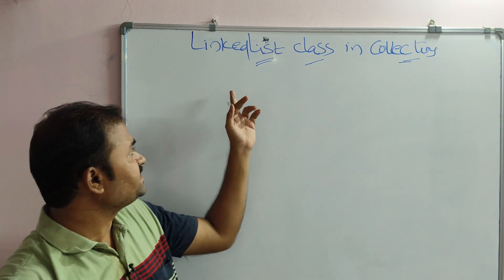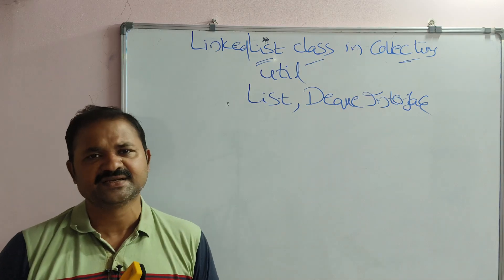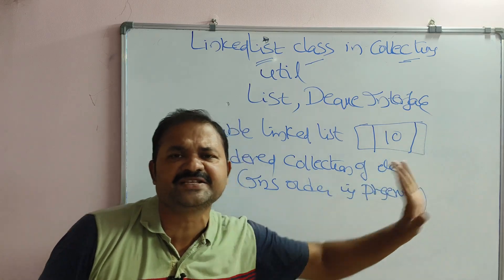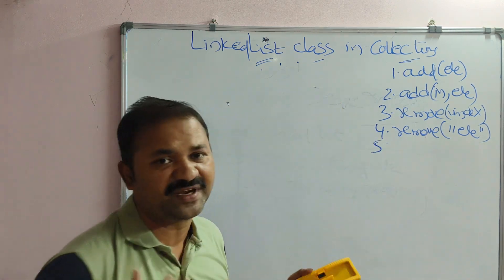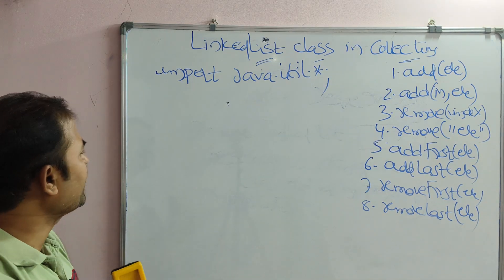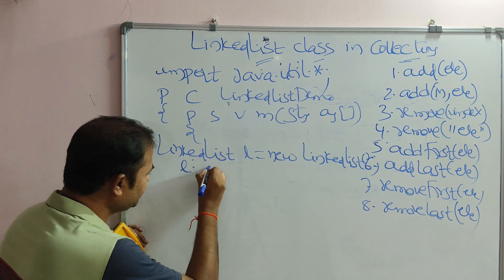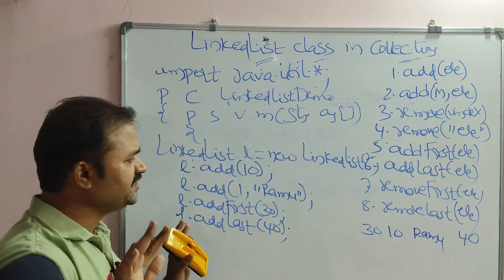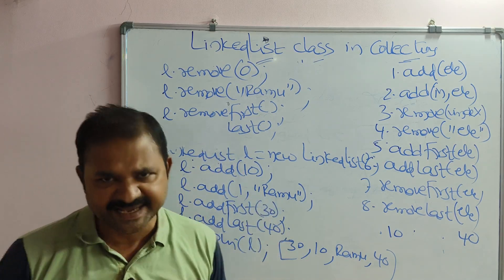Linked List Class in Java || Collections in Java || List Interface in Java